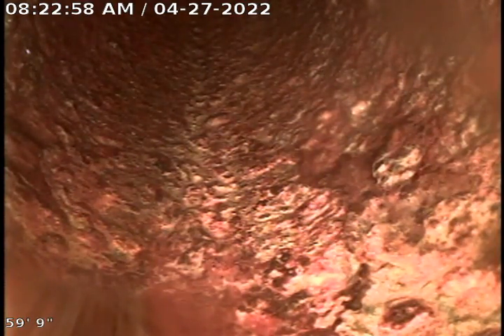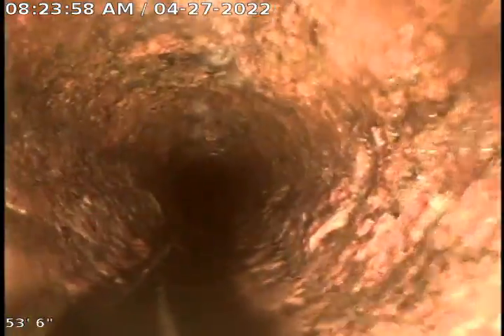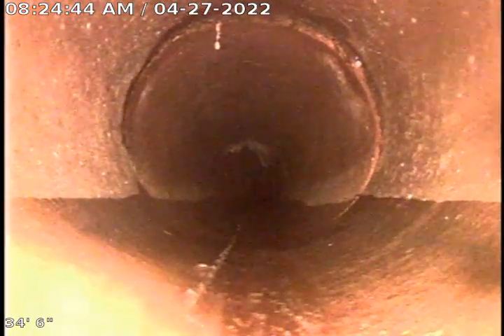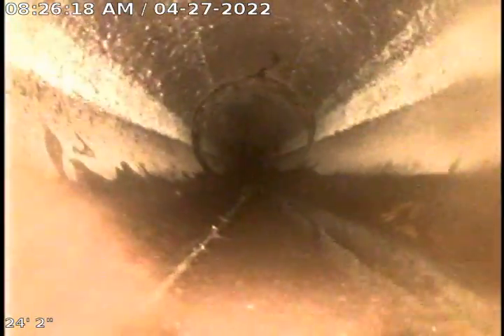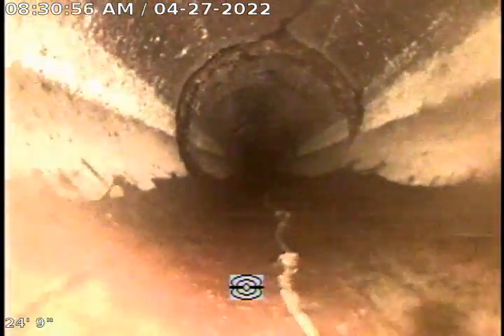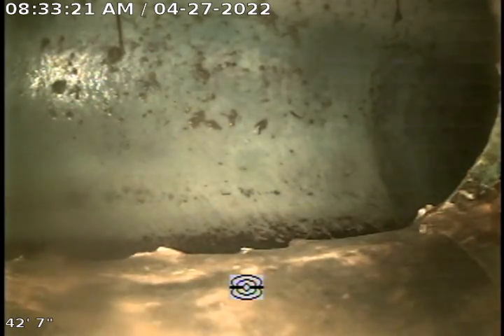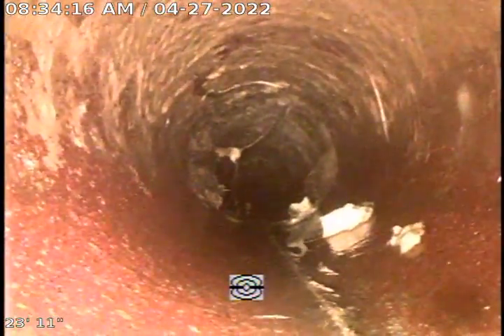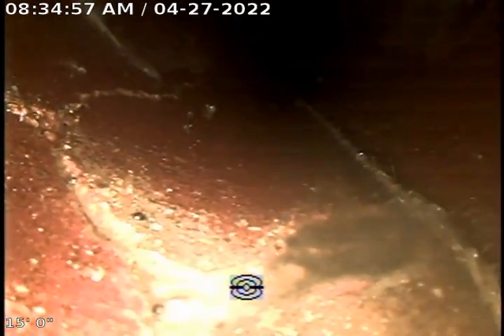1153 Pembroke Dr 63119